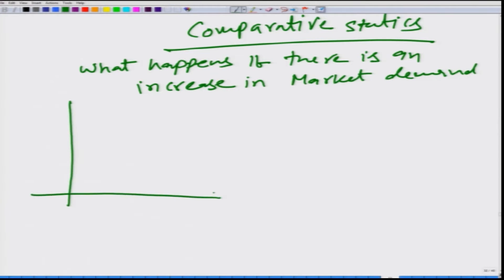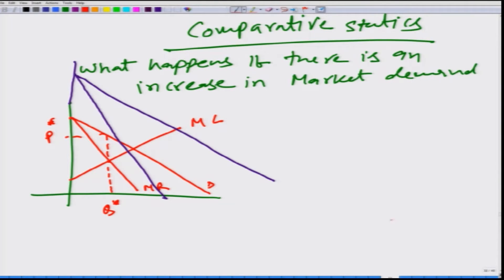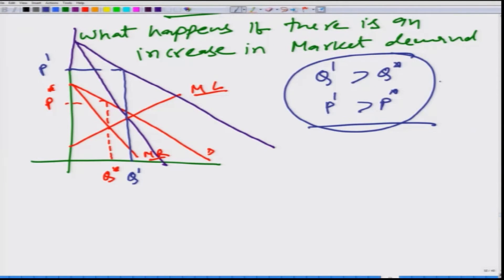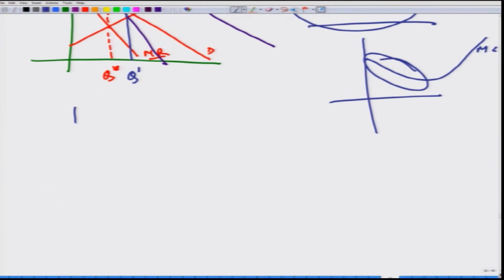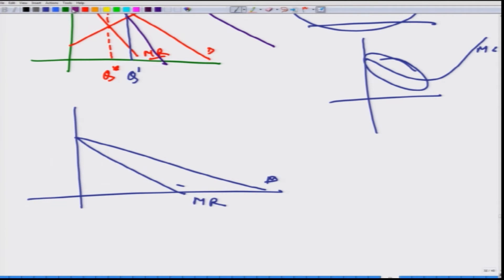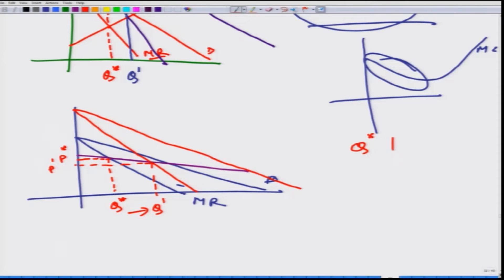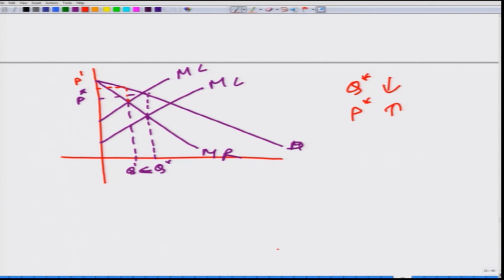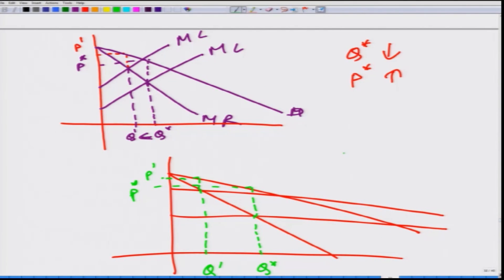Lecture-130 Monopoly: Comparative Statics